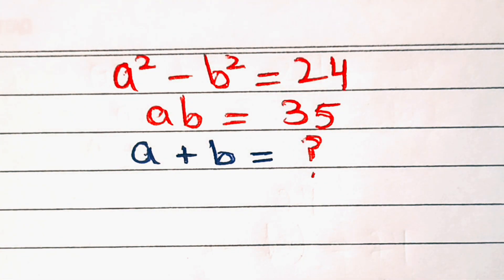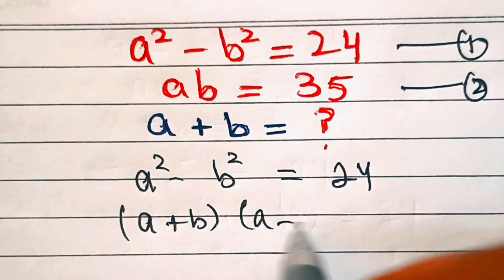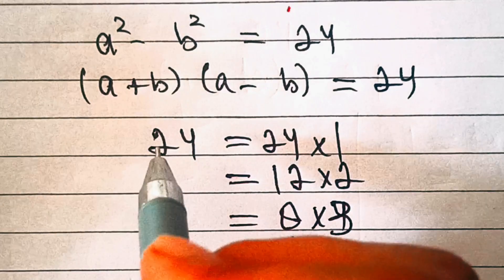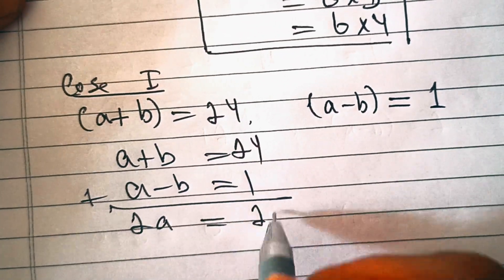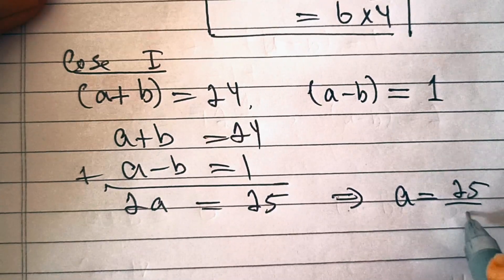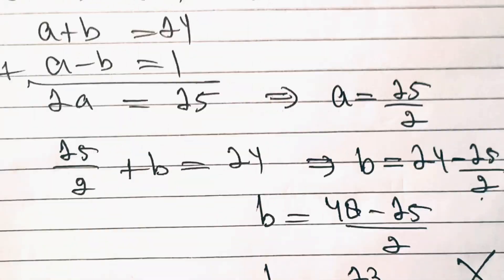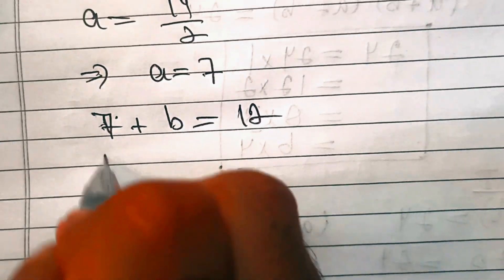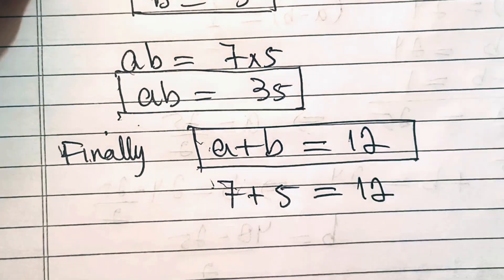A Beautiful Algebra Problem 😍|| A nice Olympiad question || Math problem solving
A Nice Algebra Problem  || A nice Olympiad question   || Math problem solving

Exponential problem
Algebra equation
Polynomial problem
Radical problem
Math problem
Olympiad problem